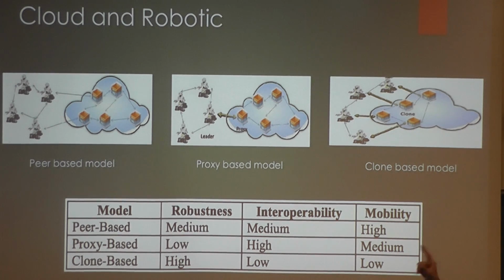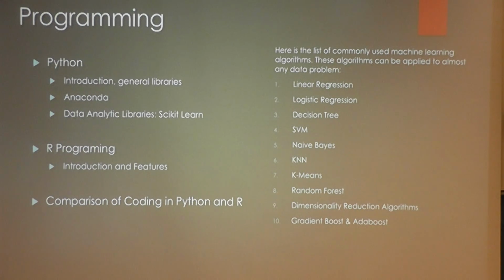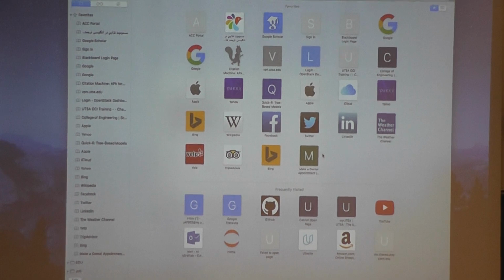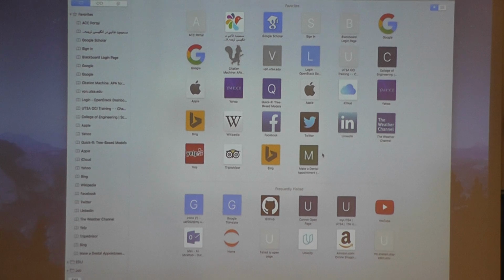Pt 1 Cloud Computing for Robotics